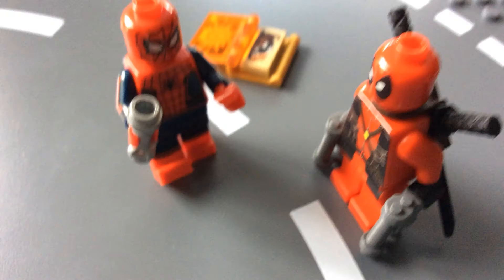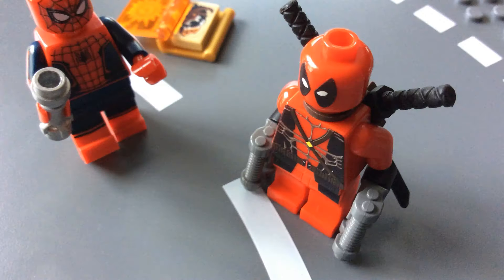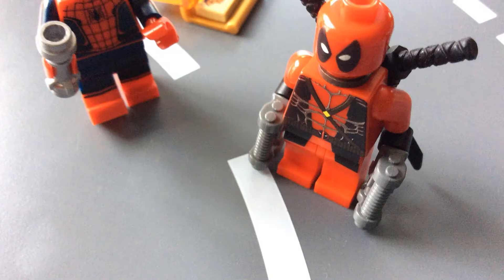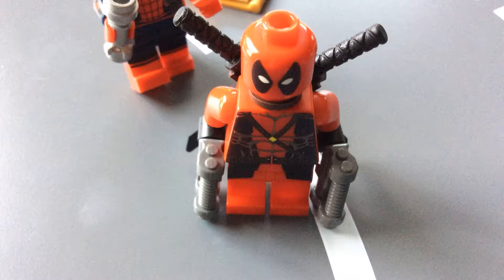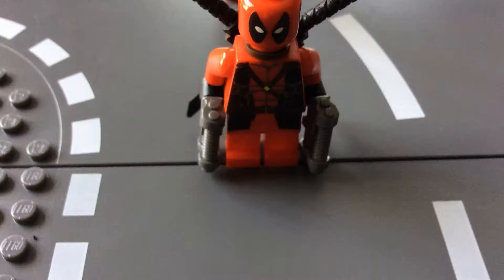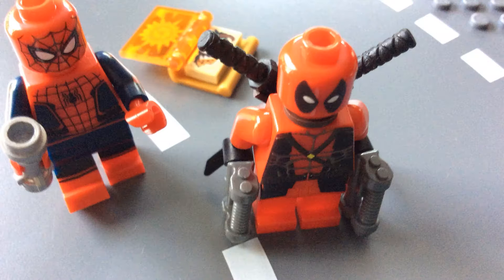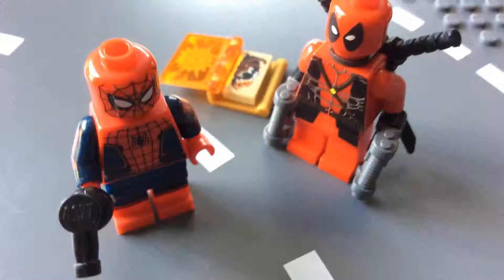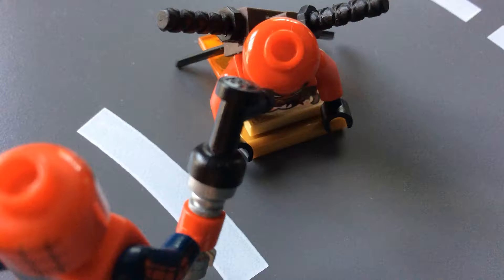Lego spider man deadpool and spider man